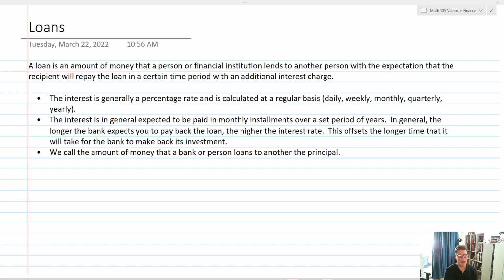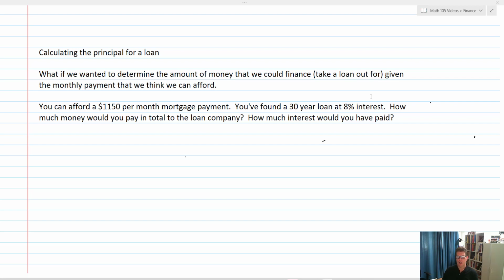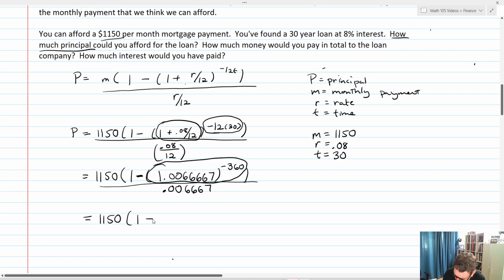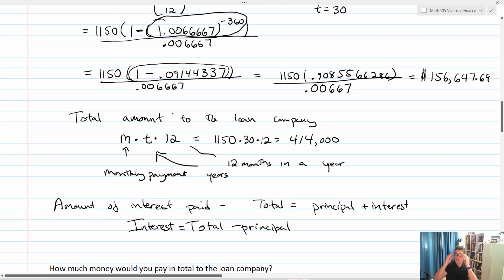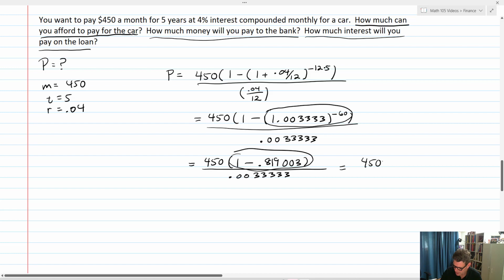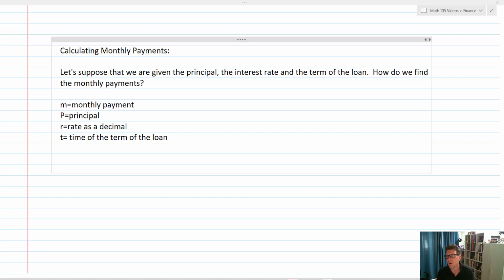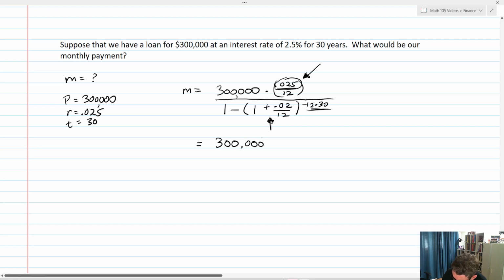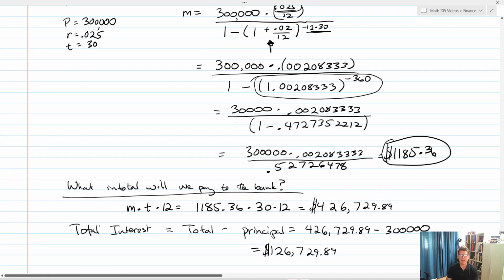Loans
In this video, I discuss what are the primary values that we use when calculating loans.  I also discuss the formulas and problem solving for finding the principal given the monthly payment and the monthly payment given the principal.